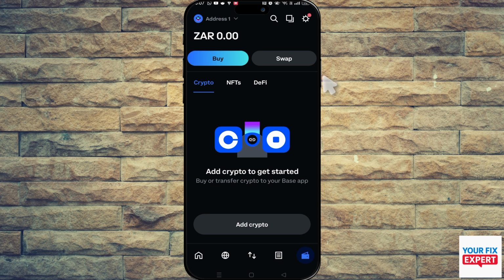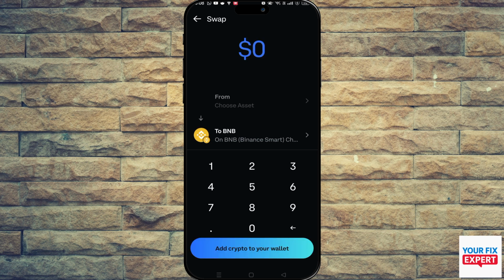How To Fix Network Fees Issue In Coinbase Wallet | Fix Coinbase Wallet Network Fee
Having trouble with network fees in your Coinbase Wallet? In this video, we’ll show you how to fix network fees Coinbase users often struggle with. If you're dealing with Coinbase Wallet issues or wondering how to fix Coinbase Wallet network fee problems, you're in the right place.

We’ll also walk you through how to change network on Coinbase Wallet, how to switch networks on Coinbase Wallet, and how to easily change networks on Coinbase Wallet in 2024. Need to know how to add custom network in Coinbase Wallet or remove one? We’ve got that covered too.

Plus, if you're trying to add Solana network to Coinbase Wallet or simply want to fix high network fees, this guide will help you do it step by step.